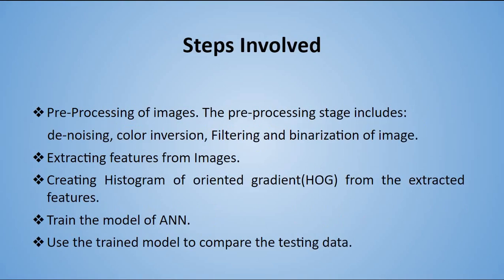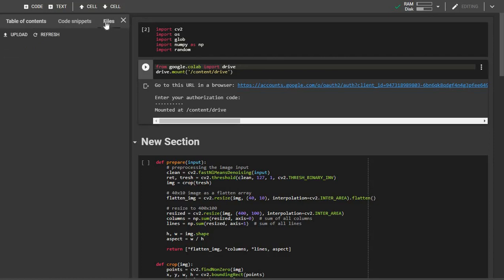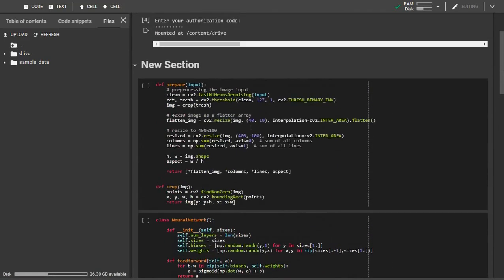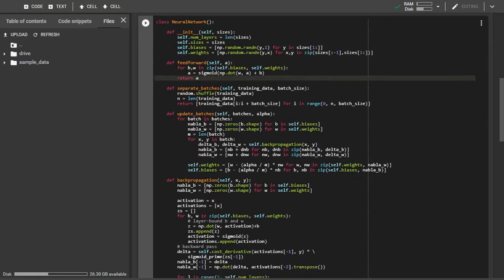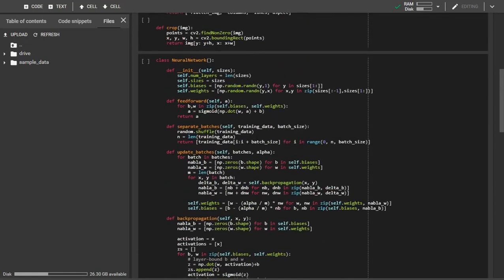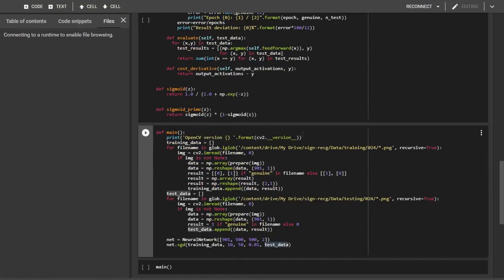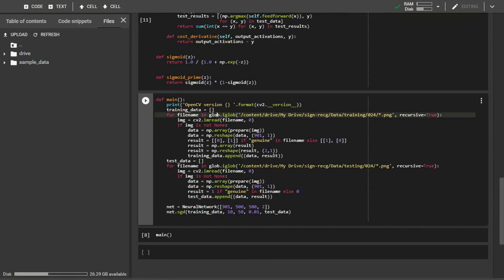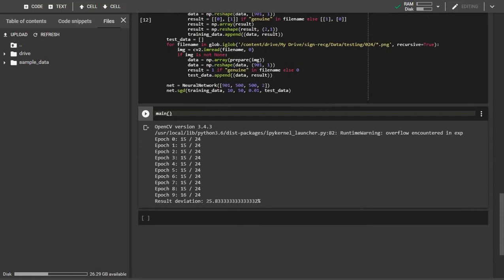Offline Signature Verification || Final Year project || Kumar Shubham || Kunal kumar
A demonstration video of Offline Signature verification using python